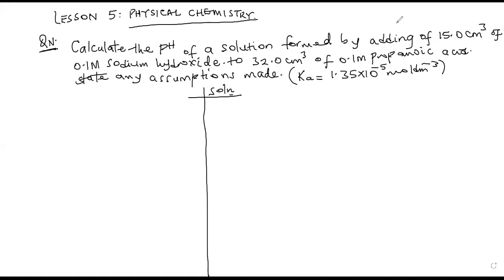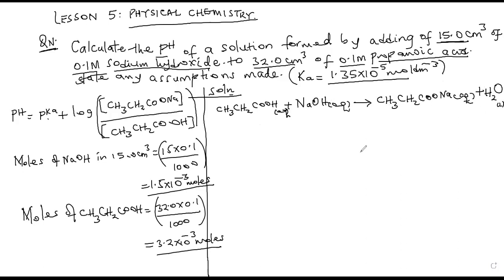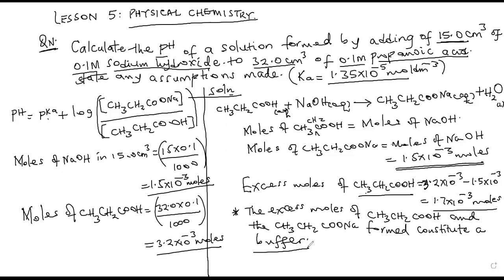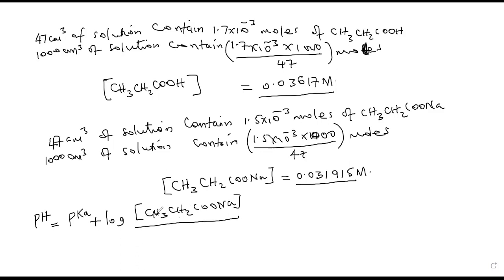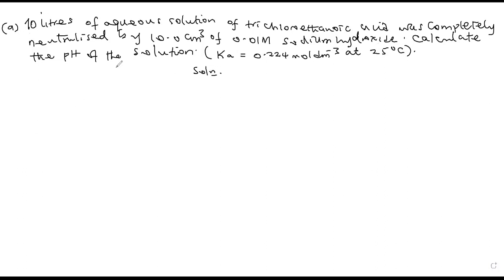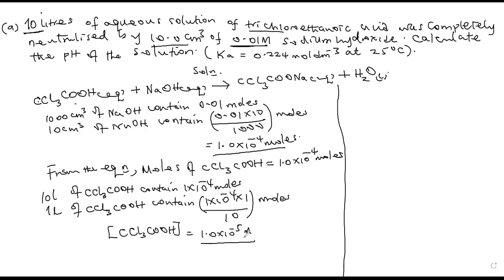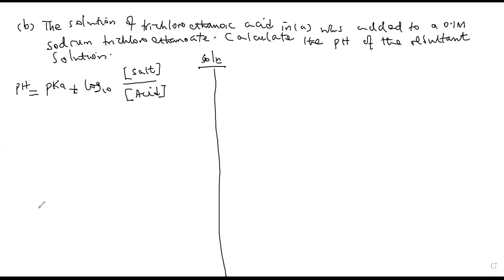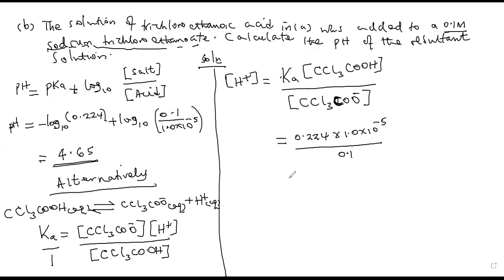LESSON 5. PHYSICAL CHEMISTRY (ACIDIC BUFFERS).